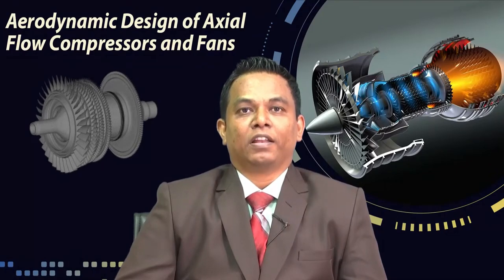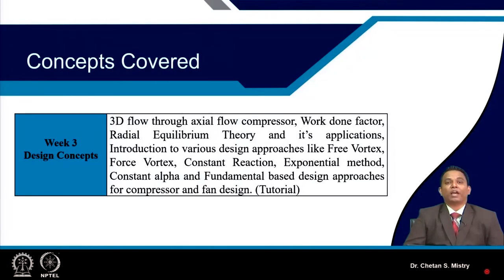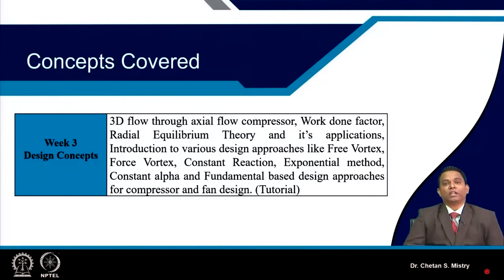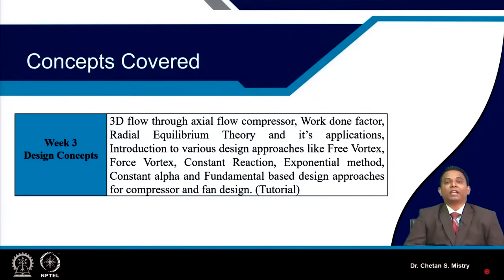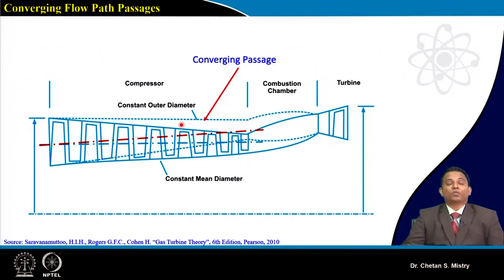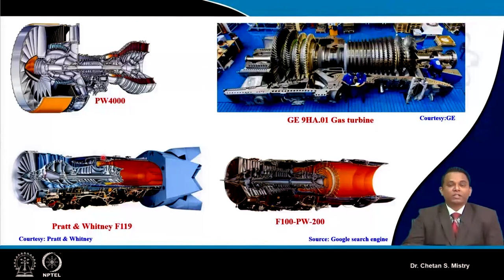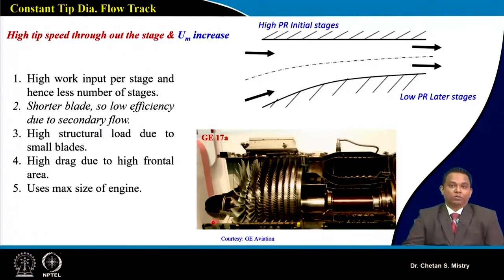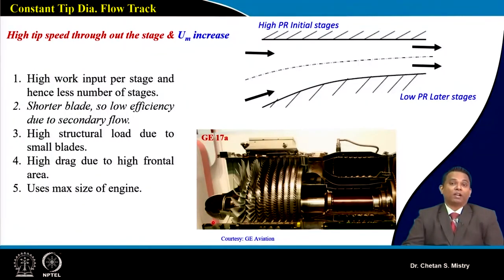Lecture 23: Cascade Aerodynamics